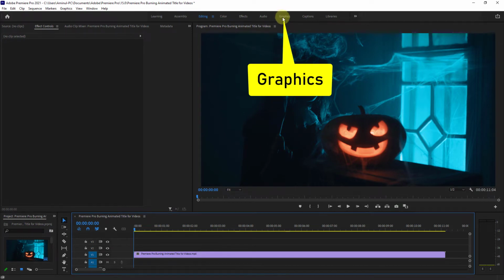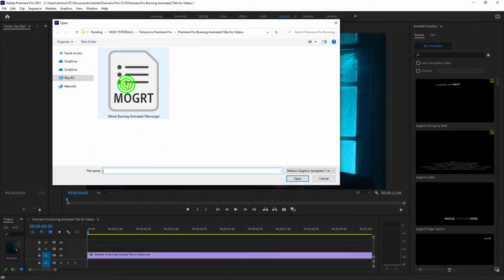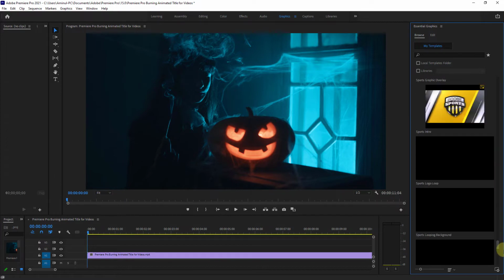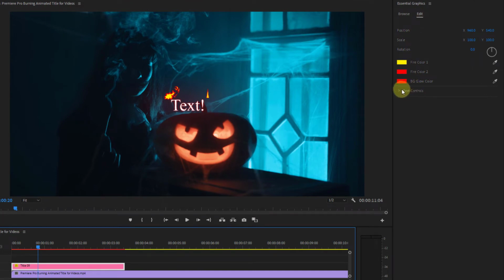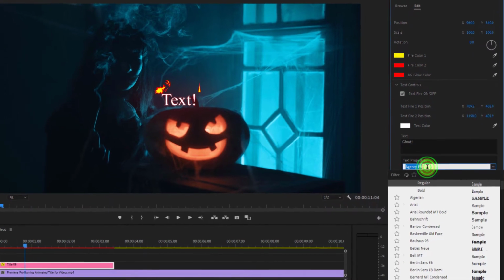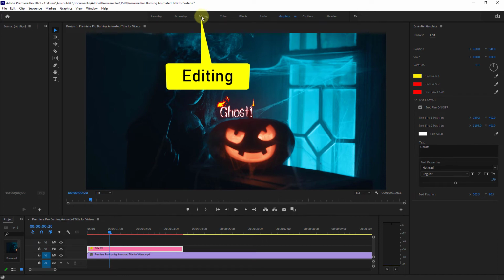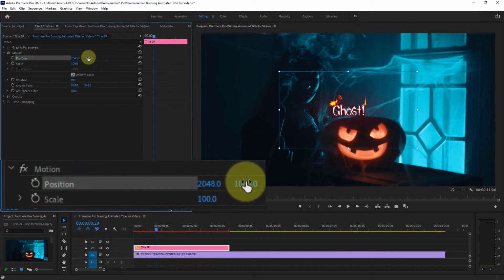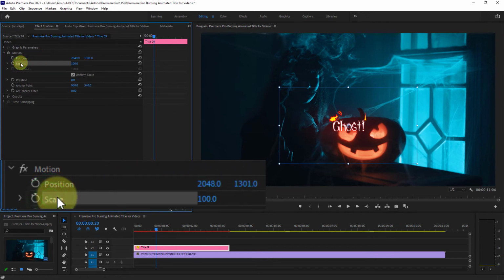Create a Ghost Burning Animated Title in Premiere Pro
Learn how to create a Premiere Pro Ghost Burning Title Effect with a cinematic mix of ghostly flames, burning edges, smoke, glow, and animated text. This beginner-friendly Adobe Premiere Pro tutorial shows you how to turn simple text into a dramatic supernatural title for intros, trailers, horror edits, gaming videos, and cinematic projects.

You’ll learn:

How to build the ghost burning text look
How to animate the title smoothly
How to combine fire, smoke, glow, and ghost effects
How to make the result feel more cinematic
How to customize the effect for your own videos